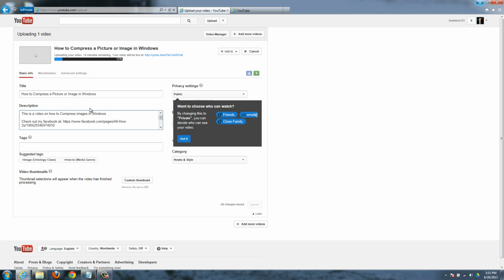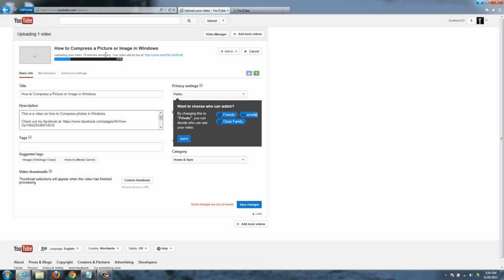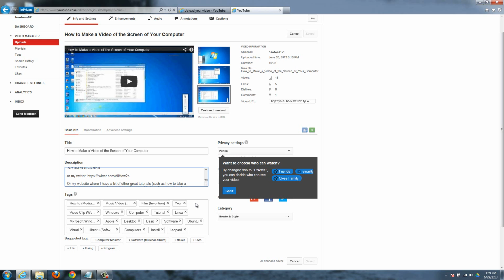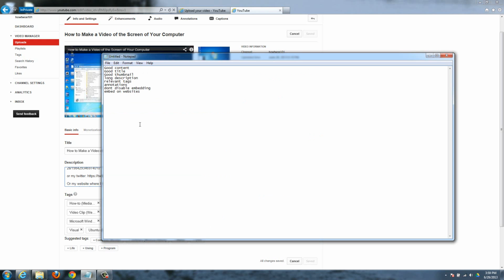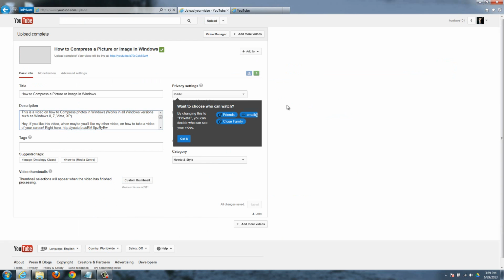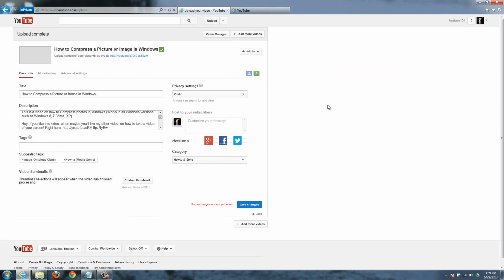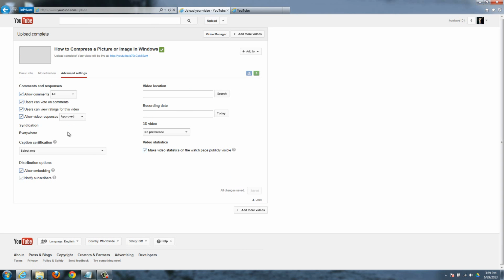How to Get More Views on Youtube Videos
If you want a text tutorial along with the video, check it out on my

This video will show you how to get more views on your Youtube videos, for free. What I show you are just simple tips that will get your content out there, and help people find your videos.

Most of the tips in this video are based off of SEO (Search Engine Optimization) which just means that it makes it easier for people to find your videos on the internet, and then click on them once they find them.

The most important aspect is your content. If you have good content, you will get more views over time. If you have bad content, then it is very unlikely your video will do well, and will get less views over time as it gets downvoted. Your biggest asset will be people upvoting your content and sharing it with others because it is good.

The next most important aspect is your title. Basically word your title based on how you want people to find your video. So if your video is on how to help people get more views on Youtube, then you'll want to use the keywords Views, and Youtube especially in your title. Also don't make it to specific or too broad. You want the people who want to see your video to find it, but you don't want people who don't want to see your content be tricked into watching it. Good traffic will cause more good traffic to come, while bad traffic will downvote your content and make it harder to find for good traffic.

The next most important thing is your thumbnail. This picture can really describe to people the content and quality of your video, so always upload a relevant and high quality picture if one of the random thumbnails for the video isn't good enough.

Tags are also super important, because these determine where your video shows up in the sidebar for related videos. THis can get you a huge amount of traffic, especially if you have a good title. I get around 40% of my traffic from being in the related videos.

You can also use annotations and video links to get more traffic. If you put your links to your videos around on relevant websites, or in the description of the video, it's another way for traffic to find your videos.

Annotations can also be helpful, which are basically just links that are on your video, that go to other videos. And if your content is high quality, traffic will want to watch other videos of yours.